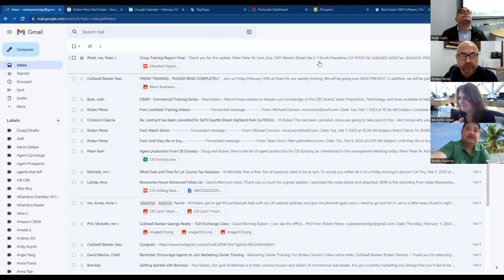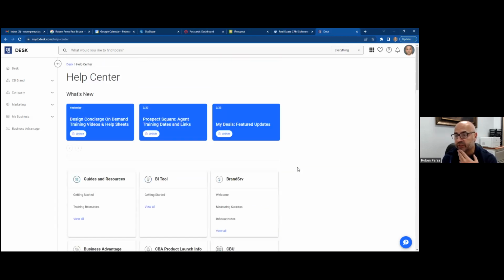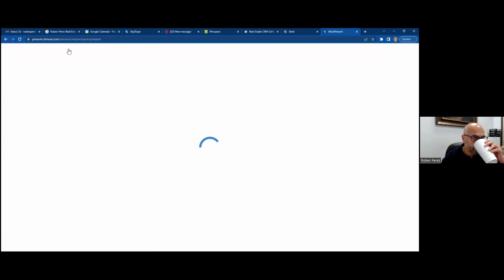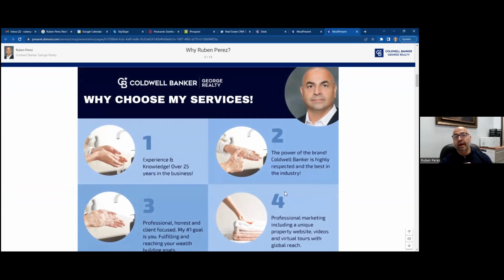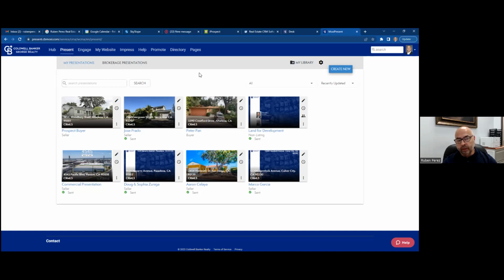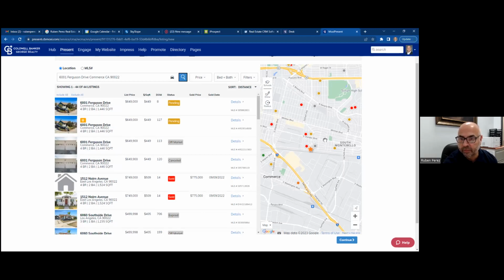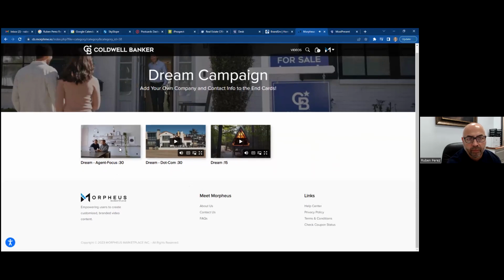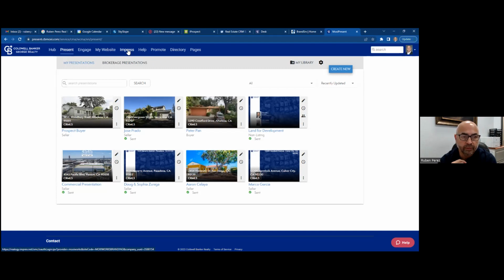FRIDAY TRAINING MOXI PRESENT. YOUTUBE LINK 2-10-23